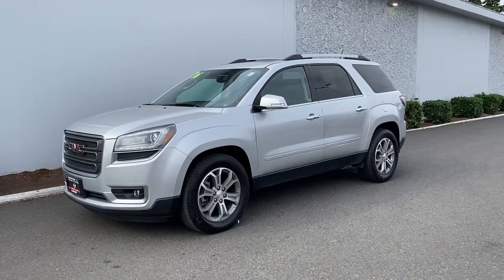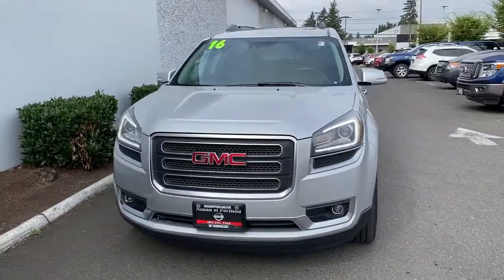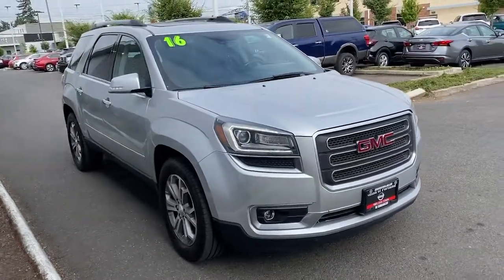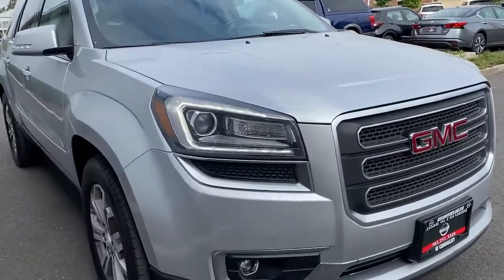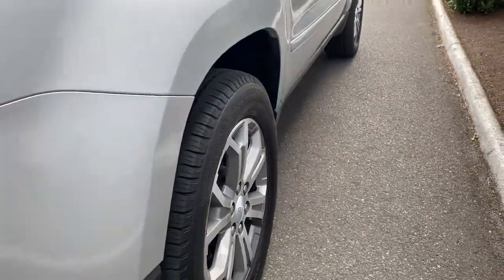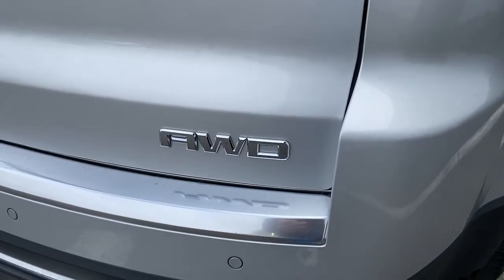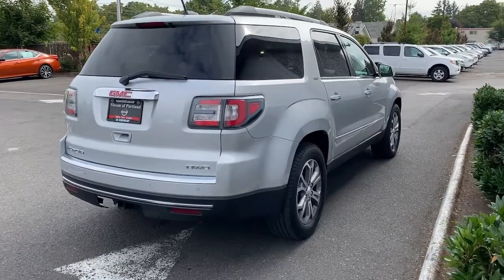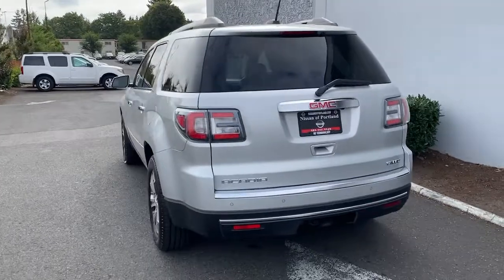2016 GMC Acadia Portland, Beaverton, Vancouver, Gresham, Hillsboro, OR 2040562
Silver Used 2016 GMC Acadia available in Portland, Oregon at Nissan of Portland. Servicing the Beaverton, Vancouver, Gresham, Hillsboro, OR area.
2016 GMC Acadia SLT w,SLT1 - Stock#: 2040562 - VIN#: 1GKKVRKD9GJ234564

Third Row Seat Heated Leather Seats Rear Air Back-Up Camera Premium Sound System Quad Bucket Seats Aluminum Wheels SEE MOREKEY FEATURES INCLUDELeather Seats Third Row Seat All Wheel Drive Quad Bucket Seats Power Liftgate Rear Air Heated Driver Seat Back-Up Camera Premium Sound System Satellite Radio iPod/MP3 Input Onboard Communications System Aluminum Wheels Remote Engine Start Dual Zone A/C Rear Spoiler MP3 Player Rear Seat Audio Controls Remote Trunk Release Privacy Glass. EXPERTS REPORTThe 2016 GMC Acadia remains one of our top picks among three-row family crossovers with class-leading cargo room generous passenger space and a comfortable ride. -Edmunds.com. Pricing analysis performed on 8/3/2021. Please confirm the accuracy of the included equipment by calling us prior to purchase.